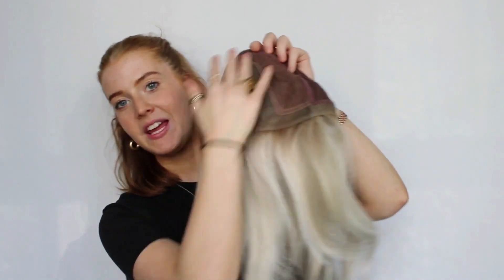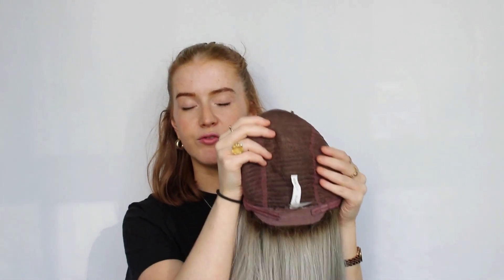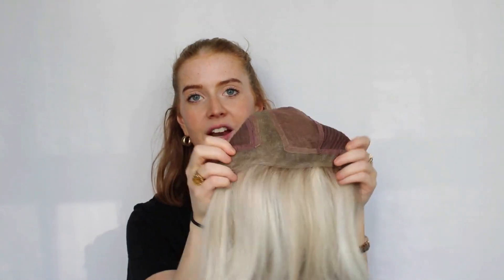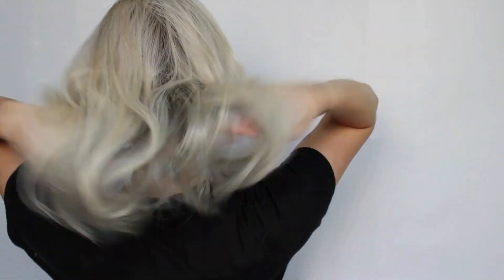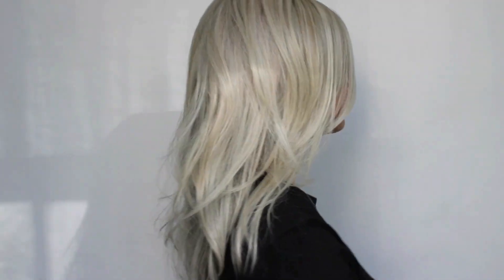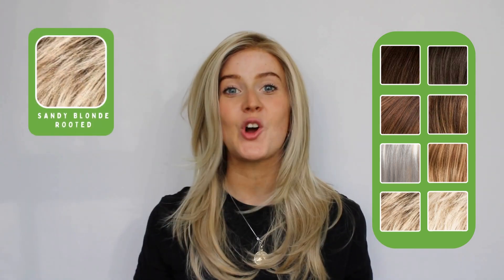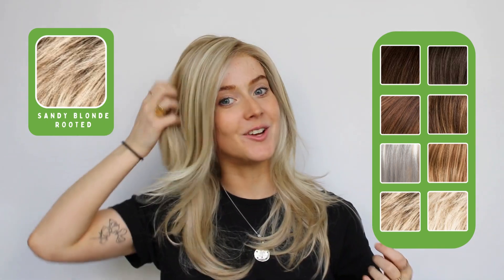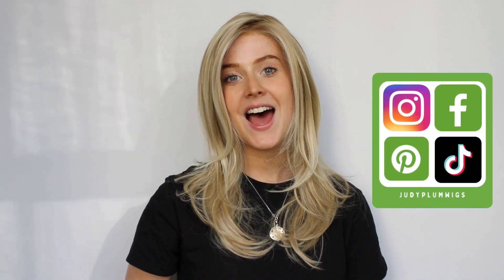Music Comfort Wig Review | Ellen Wille | Hair Power Collection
We are so excited to show you the gorgeous Music Wig from Ellen Wille in more detail!

The Music Comfort from Ellen Wille's High Power Hairpower Collection is a stunning long heat resistant wig. This wig is made from super versatile high high fibre meaning it can be styled with heat products up to 130 degrees. This cap is extremely lightweight with open wefting and a monofilament top leading into a extended lacefront, meaning that the construction of the wig is both flattering and comfortable.

We also offer FREE UK delivery on purchases over £50 and a 15 day returns policy.